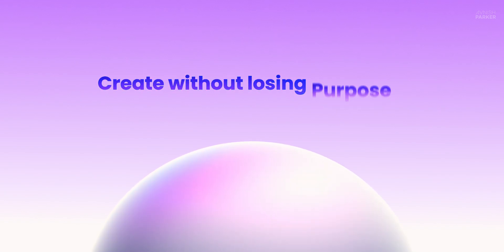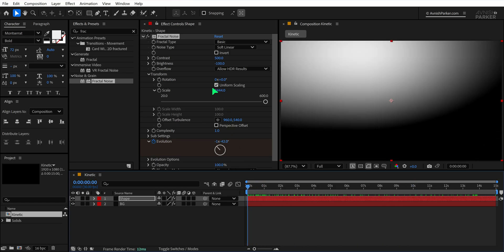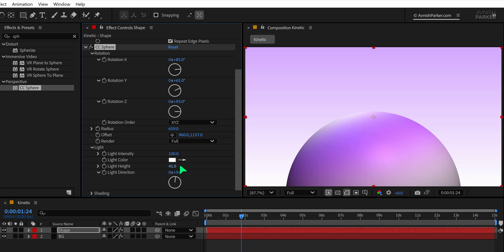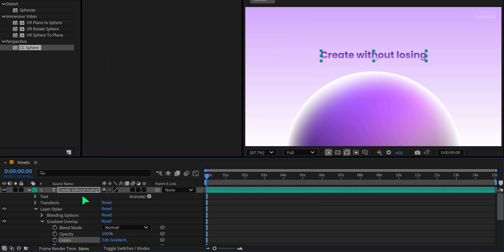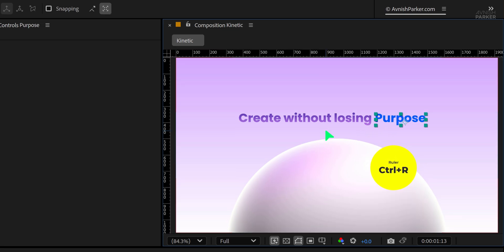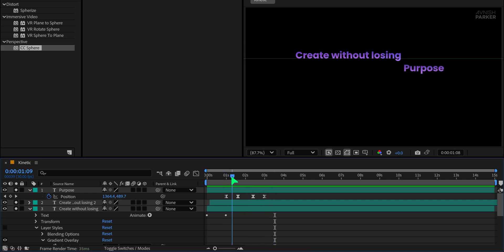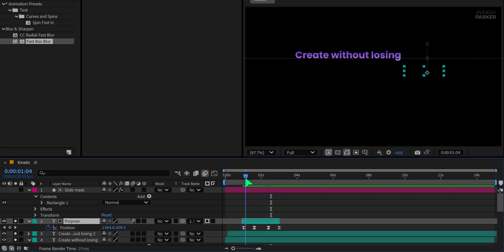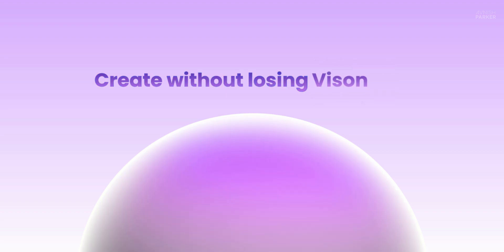⚡You NEED This Text Animation in Your Videos | After Effects Tutorial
In this After Effects tutorial, learn how to create a smooth and dynamic kinetic text animation without using any plugins! Whether you're a beginner or a motion graphics artist, this step-by-step guide will help you design professional-quality text effects using built-in tools in Adobe After Effects.

We'll cover everything from background creation, fractal noise animation, colorama effects, gradient overlays, to advanced text animation techniquesincluding layer styles, motion blur, track mattes, and position keyframes. This tutorial is also going to cover: after effects text animation, kinetic typography, motion graphics tutorial, adobe after effects, text effects, after effects for beginners, smooth text animation, colorama effect, fractal noise, gradient overlay, animate text in after effects, after effects tutorial, typography animation, after effects no plugin, and more.

Timestamps
00:00 - Preview
00:14 - Intro
00:20 - Creating Background
00:44 - Making Colour Ball
03:48 - Adding & Designing Text
04:31 - Animating Text
05:53 - Create Sliding Text
06:32 - Animate Sliding Text
08:05 - Masking (Important)
09:05 - Add More Text
10:27 - Outro